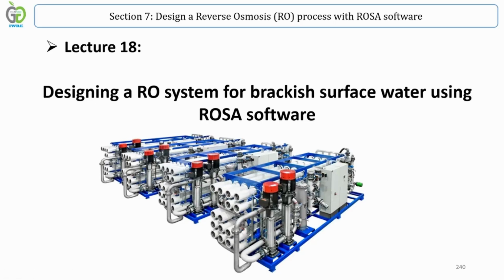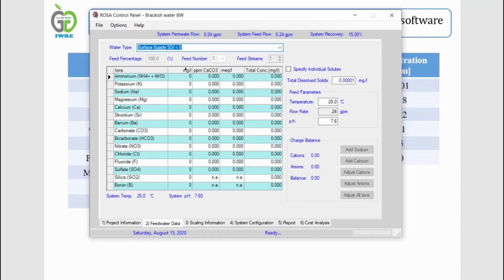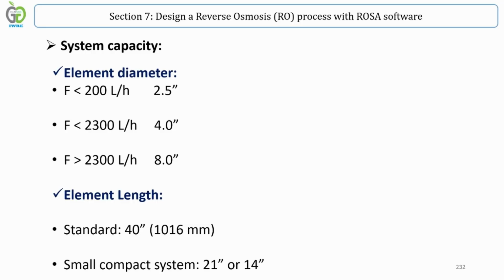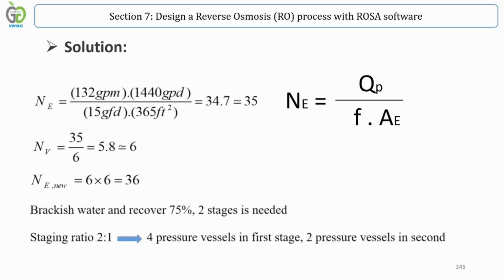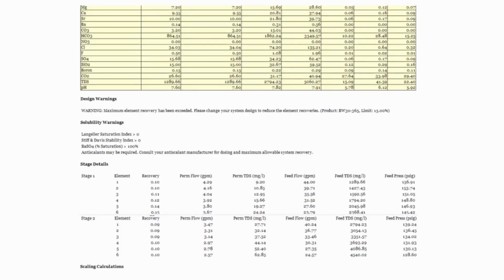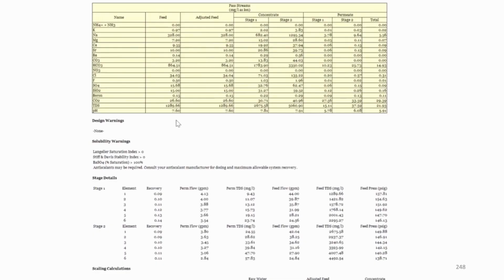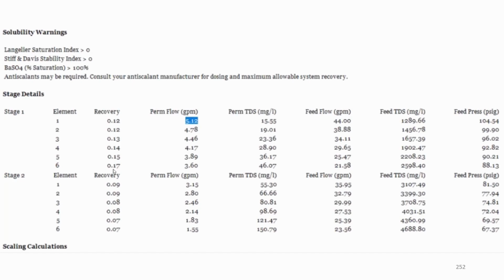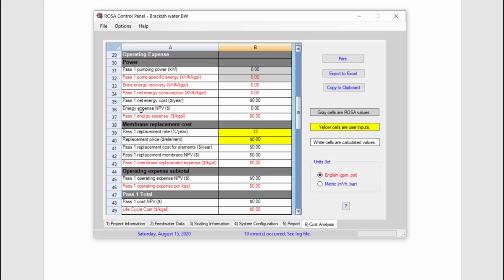Lecture 18: Designing a RO system for brackish surface water using ROSA software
Lecture 18: ROSA Software Tutorial | System Configuration & Design Reporting

In the previous lecture, we set up the project and feed water data. Now, we dive into the most critical part of the design process: The "System Configuration" tab in ROSA. Here is where you define how your plant actually operates.

🔹 What you will learn in this lecture:
* **System Configuration Tab:** A detailed guide to the main design interface where you define the physical structure of your RO plant[cite: 229, 230].
* **Operational Inputs:** How to correctly input Feed Flow, Flow Factor, and Target Recovery rates.
* **Membrane Selection:** Choosing the specific element type (e.g., SW30HRLE-400i) based on your water source (Brackish vs. Seawater).
* **Array Design:** How to configure the Number of Passes, Stages, and Pressure Vessels to optimize performance[cite: 229, 230].
* **Scaling Analysis:** Interpreting critical saturation indices (LSI, Stiff & Davis) and adjusting pH or chemicals to prevent scale formation.
* **Running Simulations:** How to execute the calculation and generate the "System Detail Report"[cite: 232].
* **Analyzing Results:** Reading the final report to verify Feed Pressure, Power Consumption, and Permeate Quality.